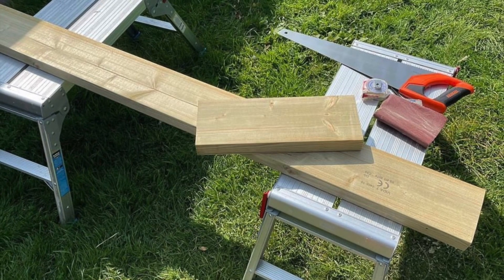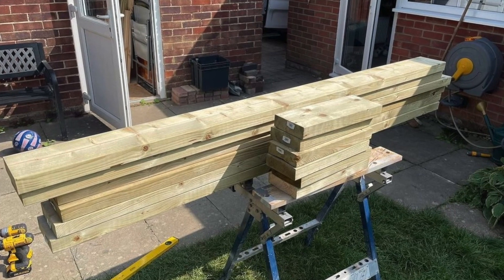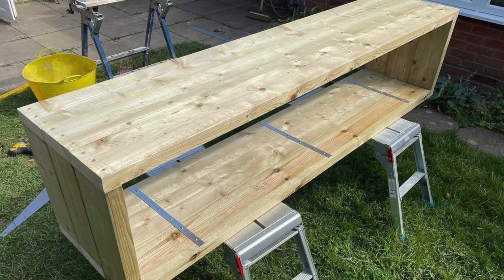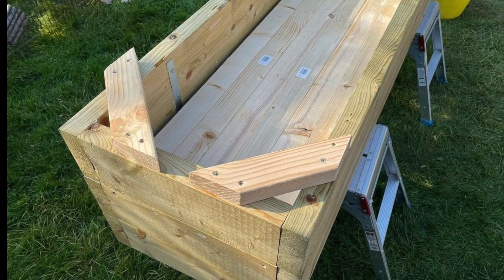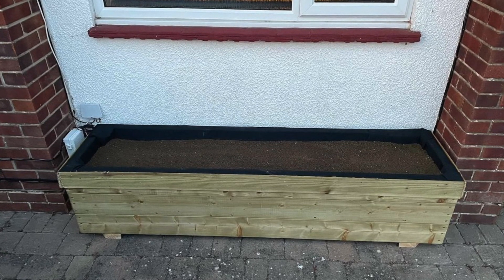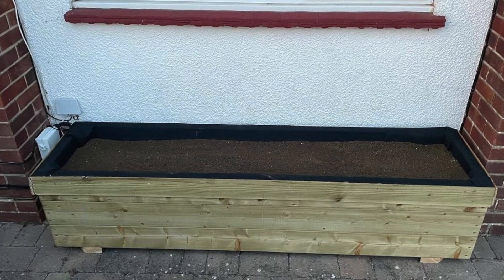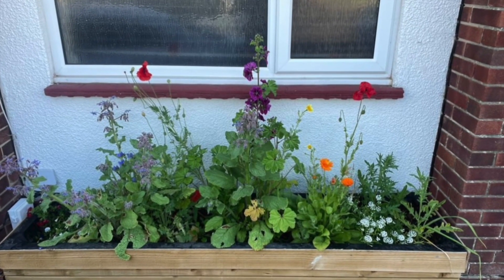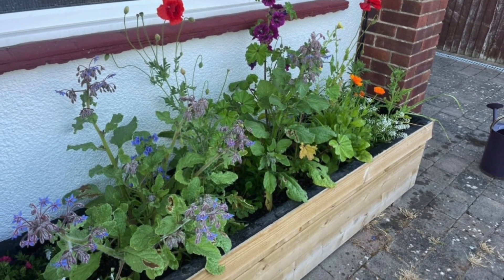Making a Wooden Planting Container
Short video describing the process of how I made the wooden planting container for the front of our house